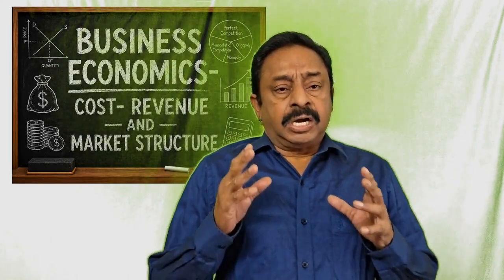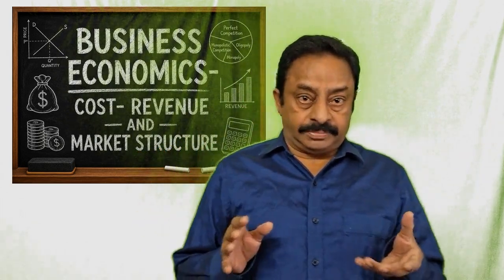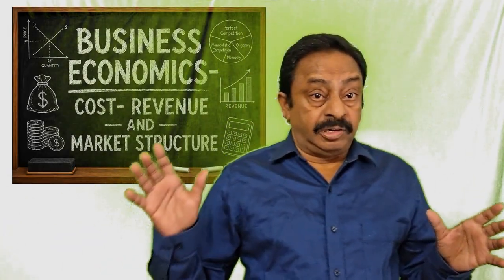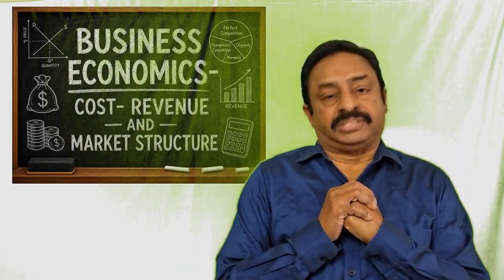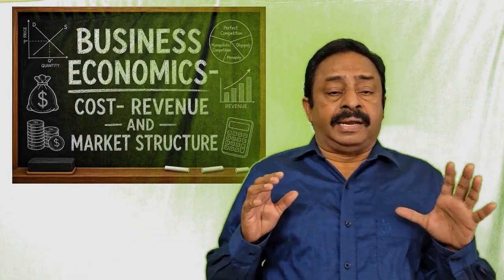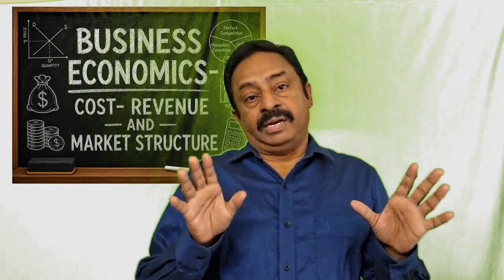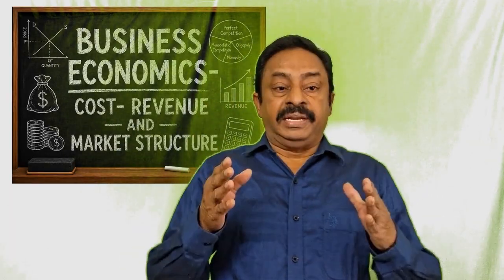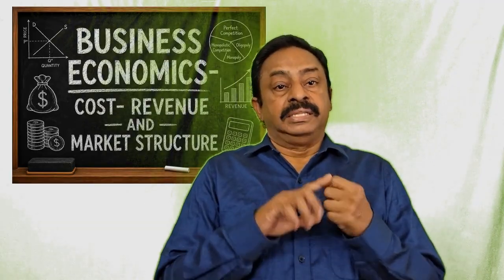A Lecture on Business Economics. Cost- Revenue and Markets structure